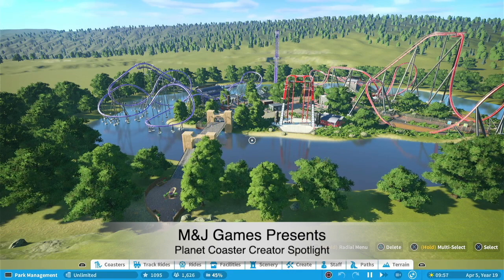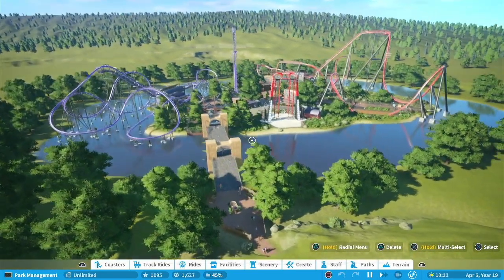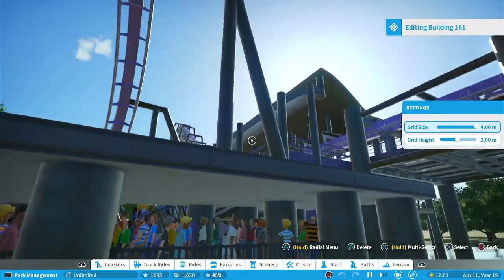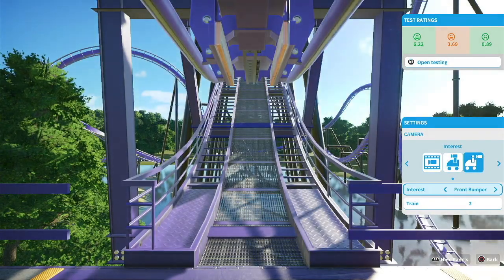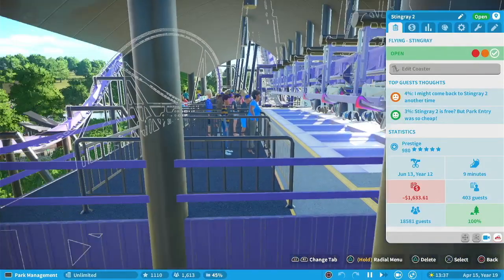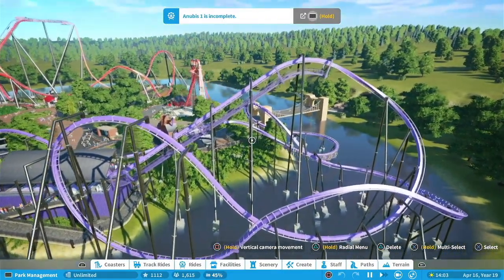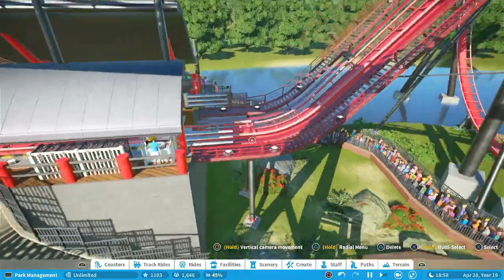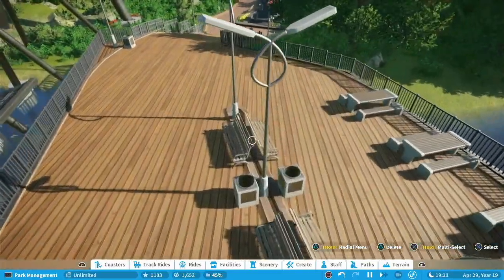4m Coaster Island (Planet Coaster Creator Spotlight)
Hello everybody!  Today I am doing another creator spotlight over one of Ted07386 creations.  This mini park is called 4m Coaster Island.  The park has a two incredibly smooth rollercoasters along with other flat rides and shops.